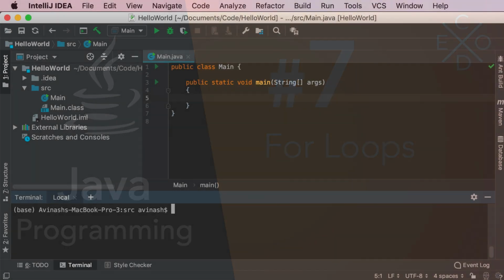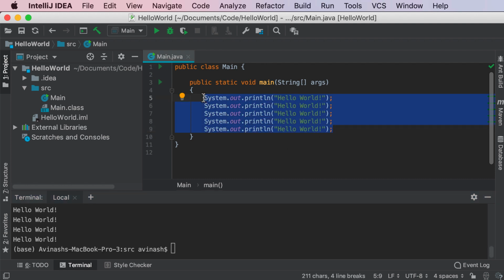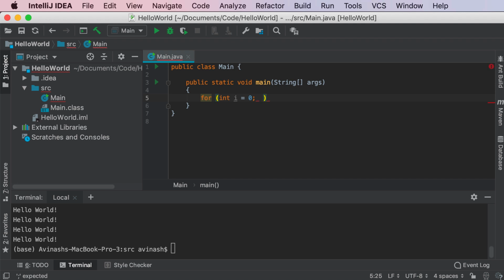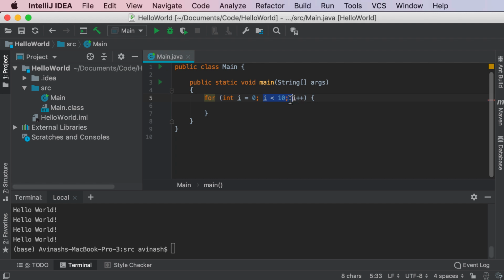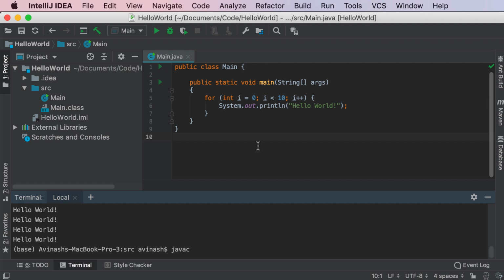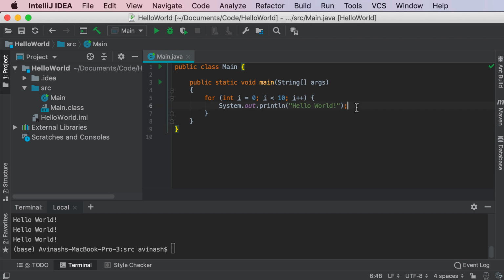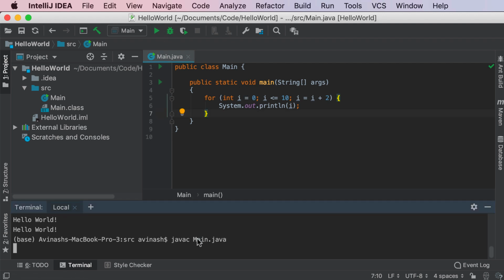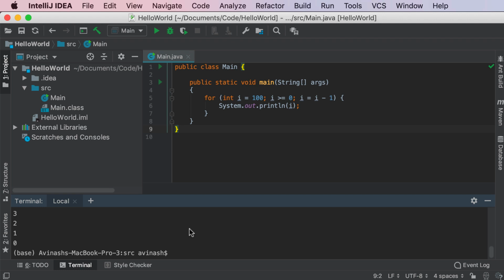Java Programming #7 - For Loops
Become a Member on TheCodex for FREE and jumpstart your career
Java Programming for Beginners! A series of Java Tutorials covering all the basics of Java programming. This video will cover For Loops in Java, learning how to quickly iterate through a series of numbers!